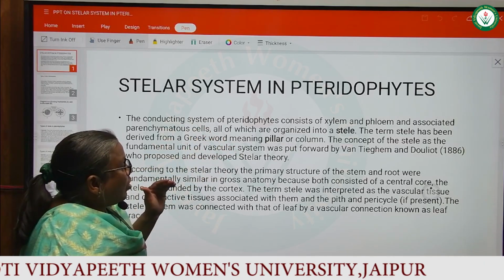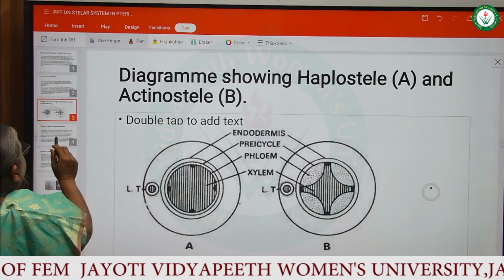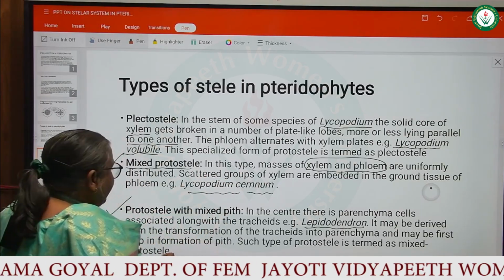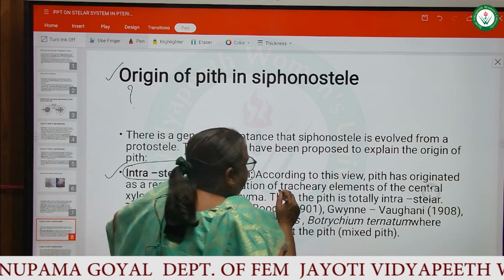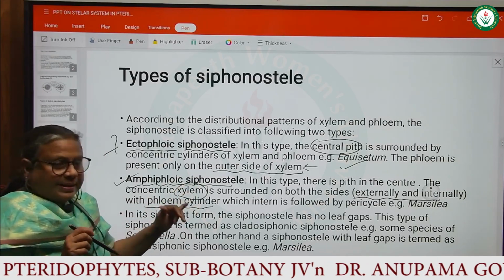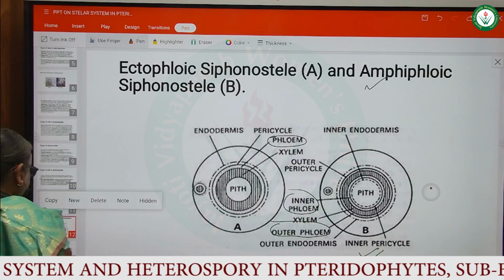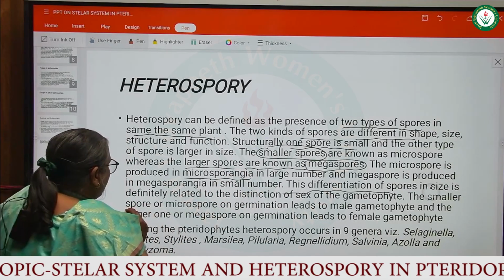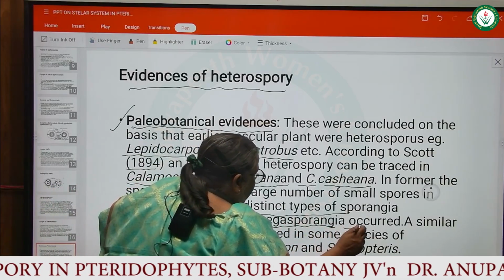TOPIC-STELAR SYSTEM AND HETEROSPORY IN PTERIDOPHYTES, SUB-BOTANY JV'n DR.ANUPAMA GOYAL DEPT. OF FEM